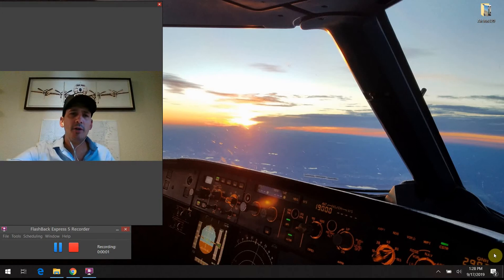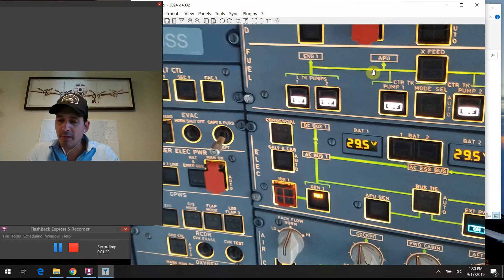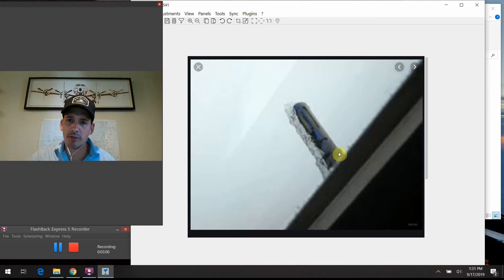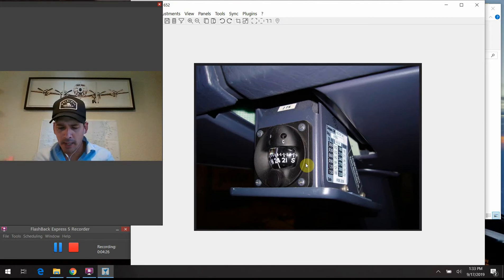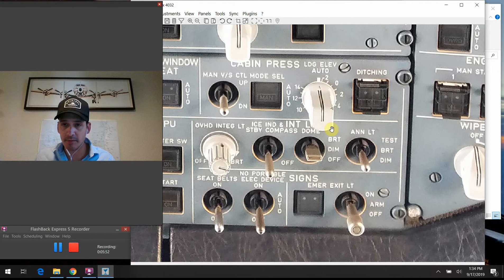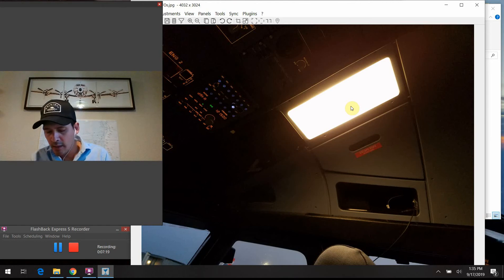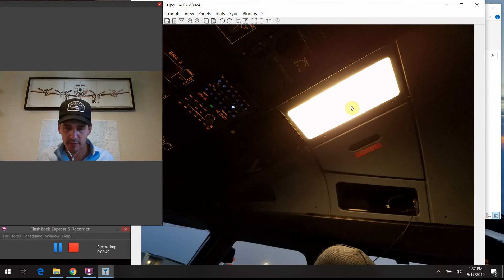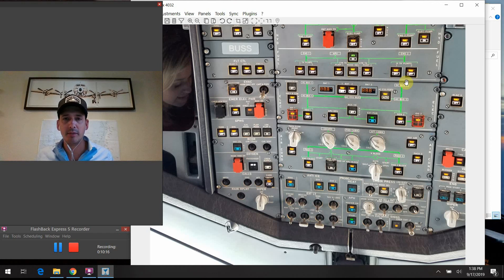Airbus A320 Cockpit Tour: #28 - Lights Panel: What do all those buttons do?!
In this segment we will discuss the Lights section of the Airbus A320 Overhead.

(1) OVHD INTEG LT knob
This knob turns the overhead panel’s integral lighting on and off, and adjusts its brightness.
(2) ICE IND  & STBY COMPASS sw
This switch turns the standby compass light and the external ice detector light  on and off.
(3) DOME sw
The DOME sw controls both dome lights.
The DOME sw can have one of the two following configurations:
or
BRT : Both dome lights are on and bright.
DIM : Both dome lights are on and dim.
OFF : Both dome lights are off.
(4) ANN LT sw
The ANN LT sw controls all the flight deck annunciator lights.
The ANN LT sw can have one of the two following configurations:
TEST : All flight deck annunciator lights turn On.
The figure '8' is displayed on all Liquid Crystal Display (LCD) of the FCU.
DIM : Reduces the brightness of all flight deck annunciator lights.
BRT : All flight deck annunciator lights operate normally.
Note: When the ANN LT sw is set to TEST, do not reconfigure the DU (ECAM/ND transfer)
or the DMC (DMC switching).